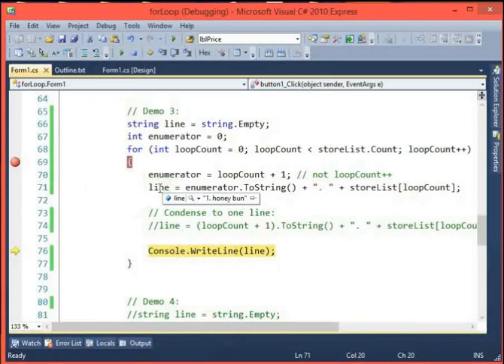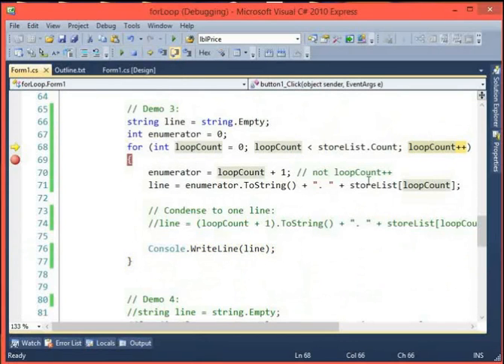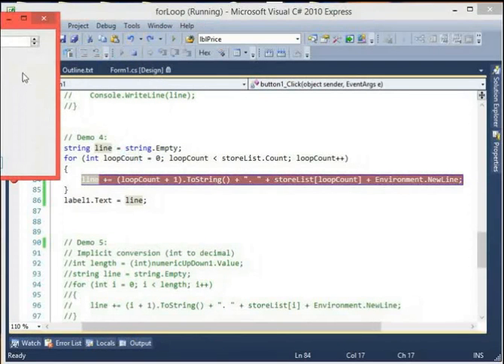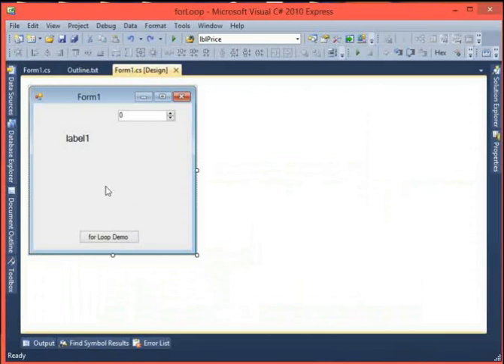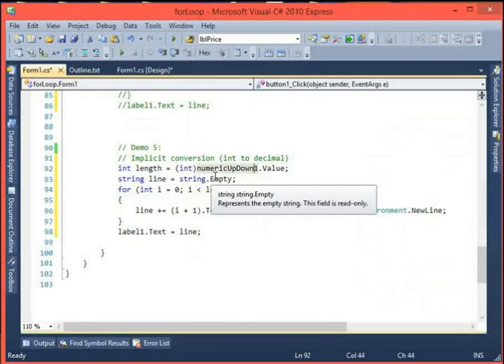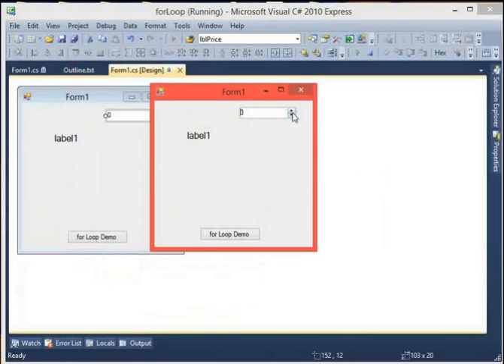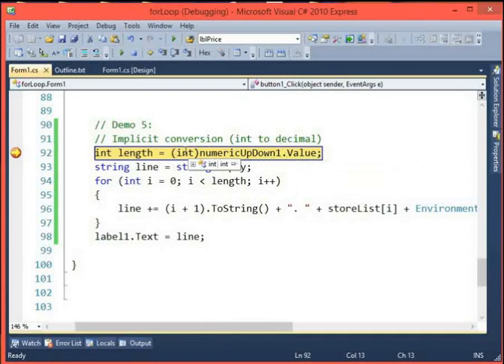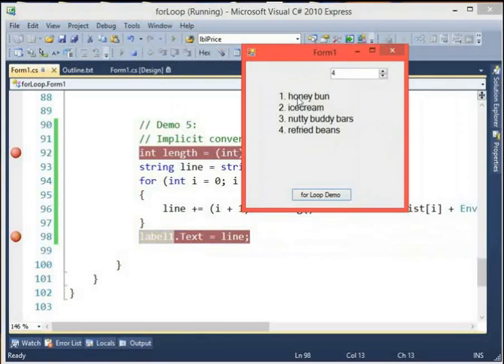C# for Loops Part 2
A look at for loops in C#.